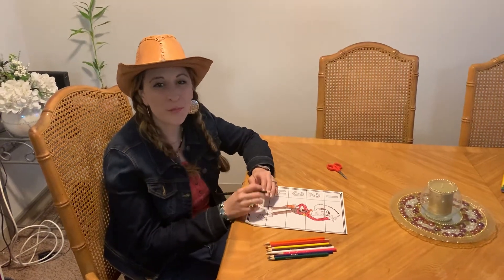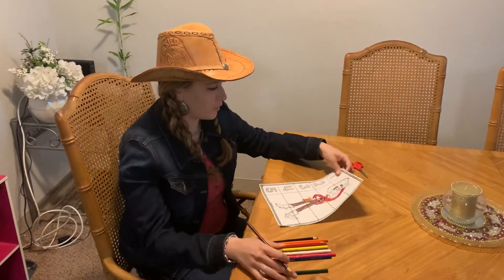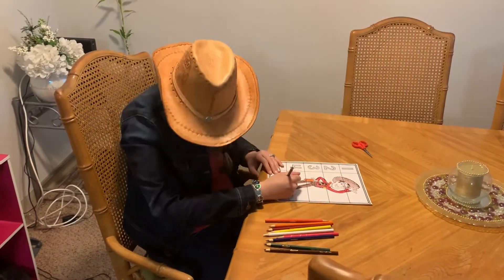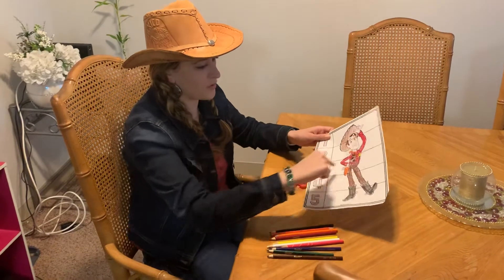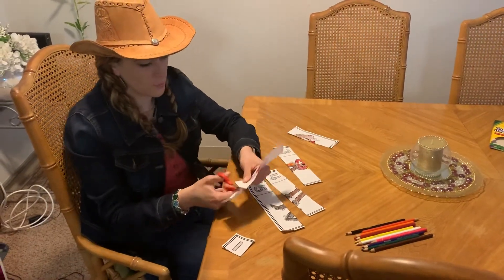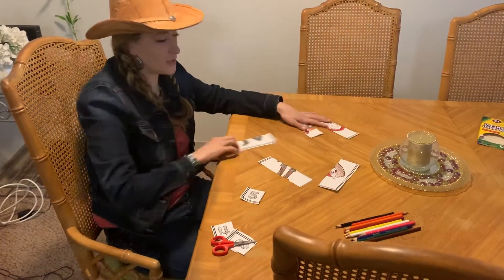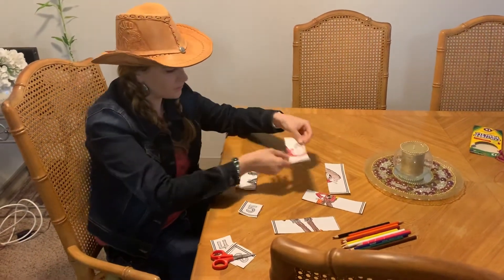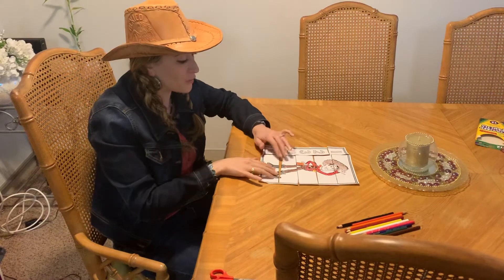Toy story math game